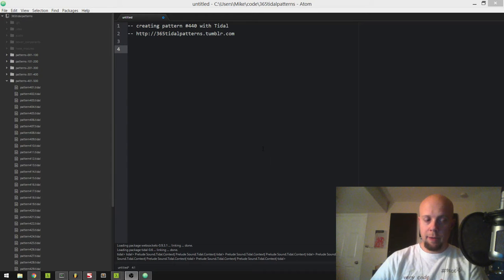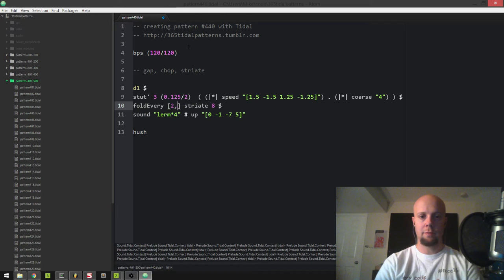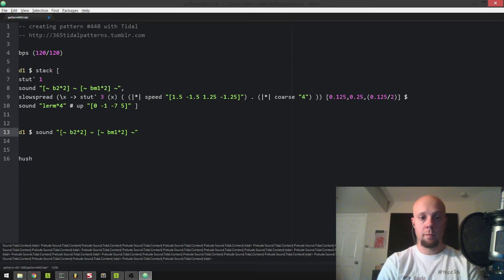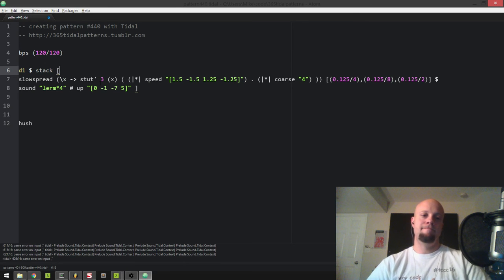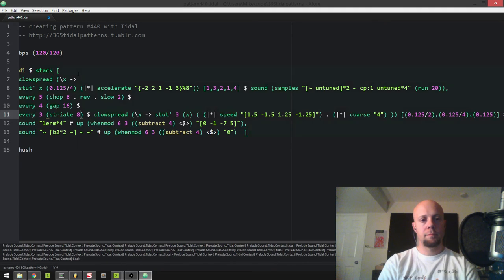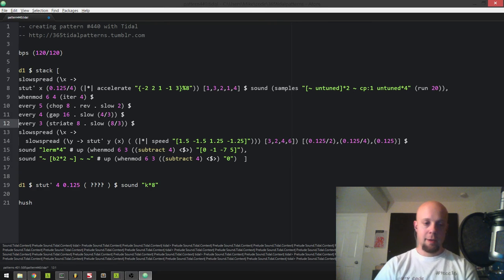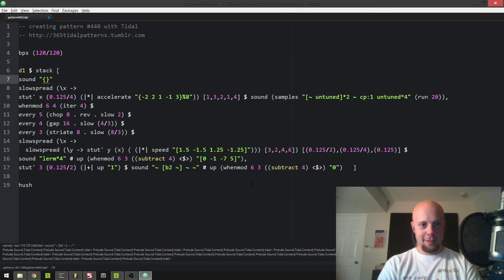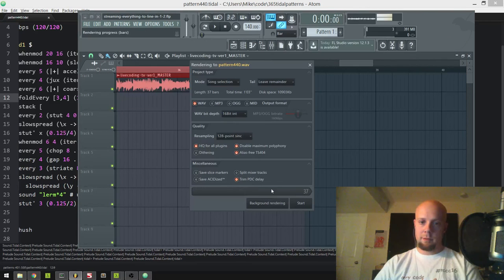Tidal Pattern #440 Live Stream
Live stream of creating pattern #440. Posted on soundcloud